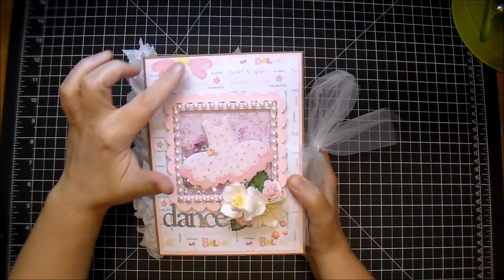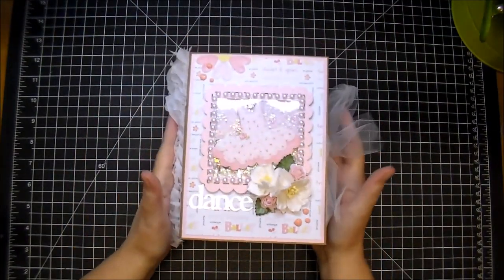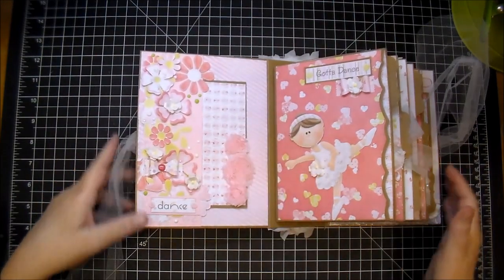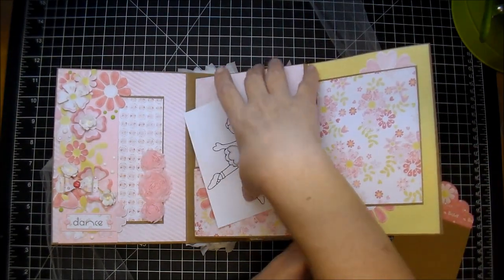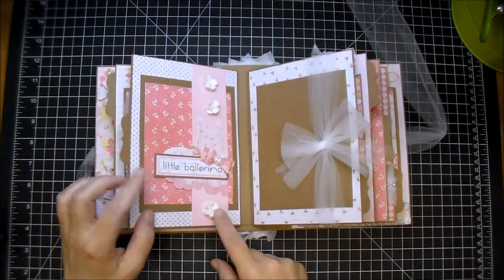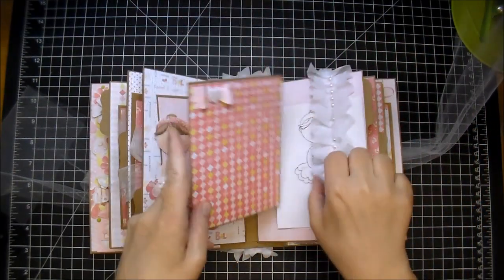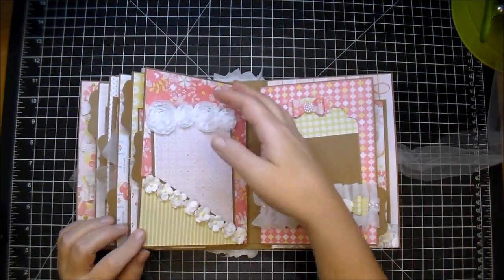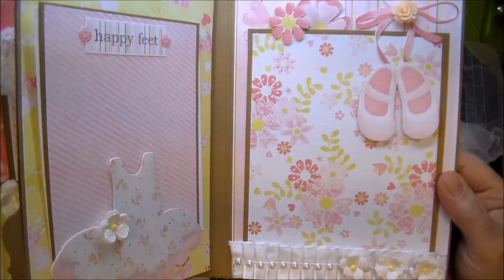Little Ballerina Mini Album!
Wild Orchid Crafts Products Used:
White Guipure Lace: MKX-618
White Organza Rose Trimming: MKX-462
White Box Pleated Ribbon Lace: MKX-210
White Sweetheart Blossoms: MKX-336
Flat Back Flowers: GST-281
Ivory Heart Shaped Flat Back Embellishments: GST-027
White Rhinestone Flower With Diamond Centre: GST-168
Mixed Colour Flat Back Pearls In A Diamond Circle: MKX-657
Baby Pink Organza Rose Trimming Small: MKX-457
White Flower Shape Flat Back Pearl: MKX-282
Flat Back White Pearl String: MKX-615
White Hellebore Flowers: MKX-192
Pink Mist Open Roses: MKX-028
Flat Back White Pearl String: MKX-613

Printer I use: Canon Pixma

Paper I use to print digital papers: Georgia Pacific Cardstock 110lb